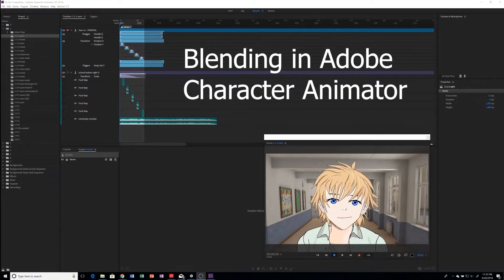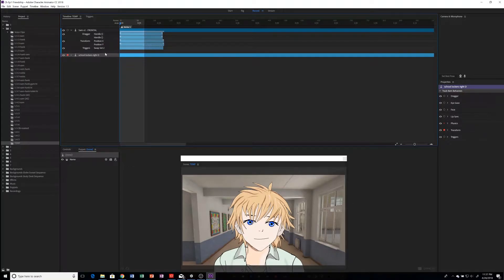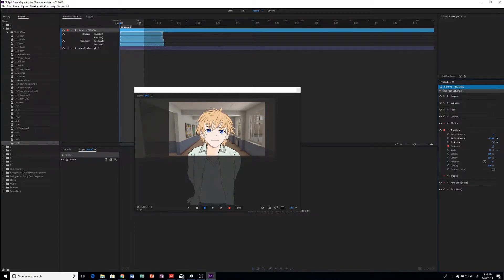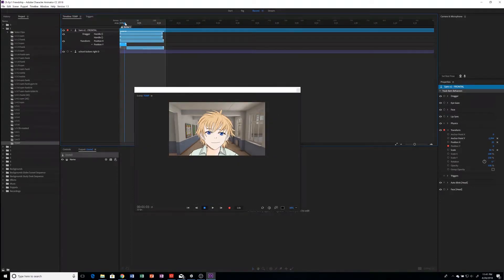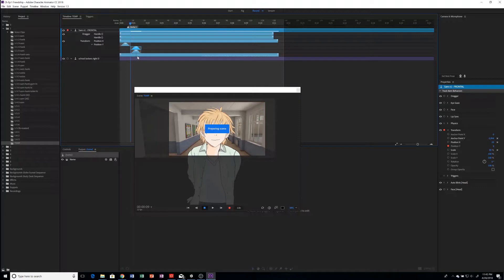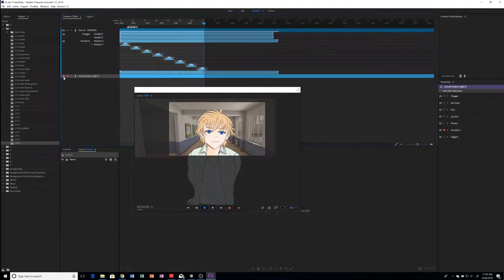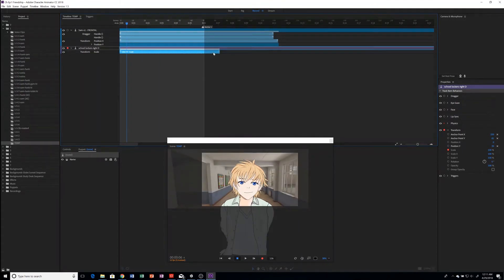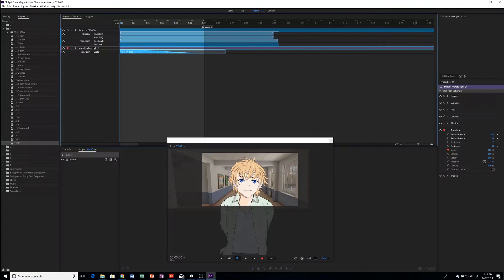Using Blends in Adobe Character Animator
Describe how I use blends to make a character bob up and down like walking, or scale the background to show a zoom effect. Screen cast of using Adobe Character Animator.